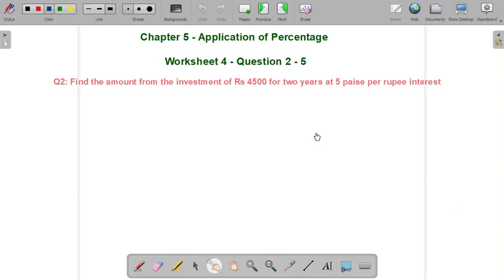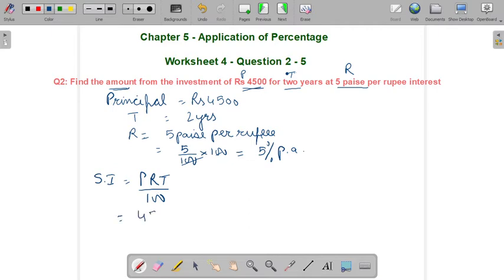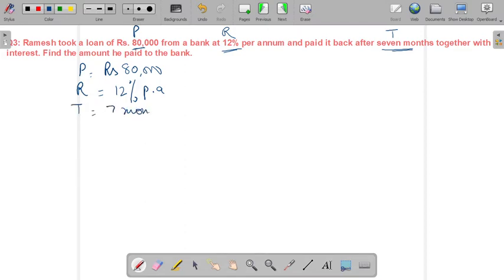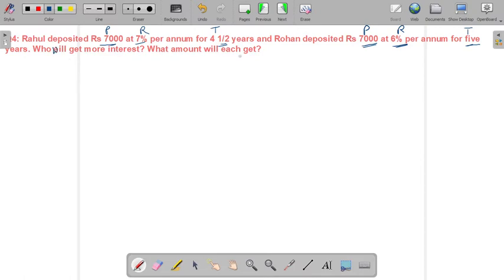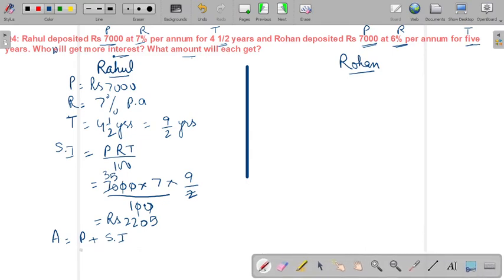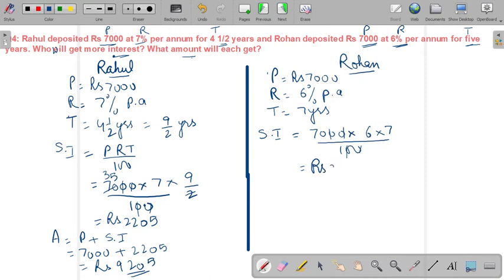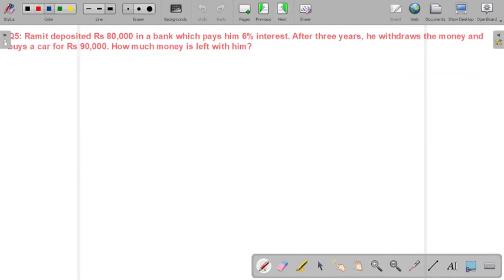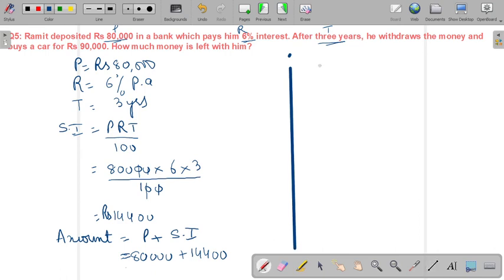Application of Percentage, Class VII, Chapter 5, WS 4 ,Questions 2 to 5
In this class, students will do the questions based on Amount , Simple Interest .